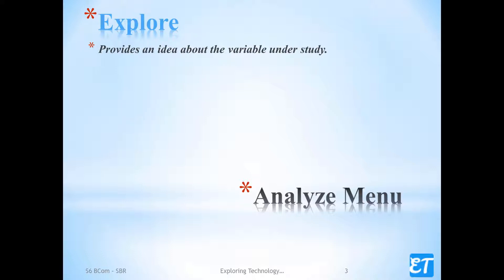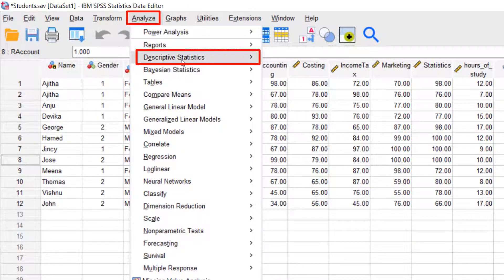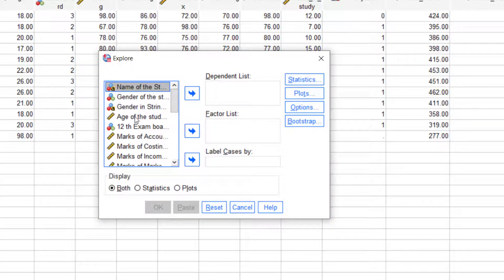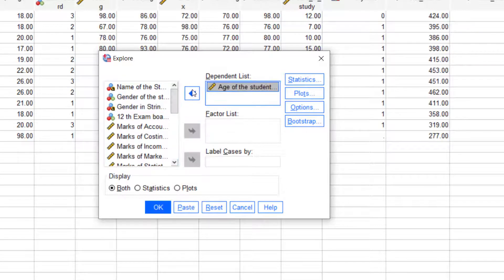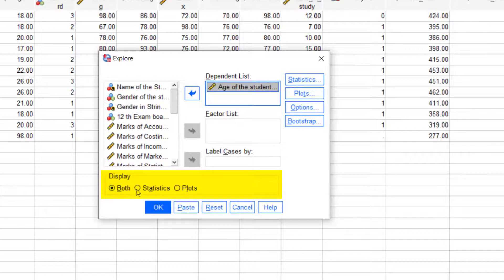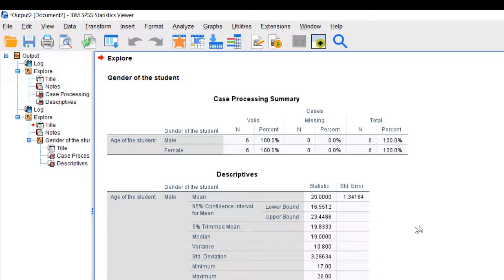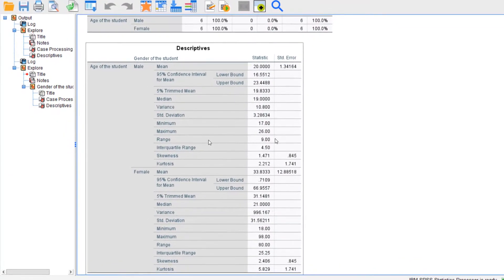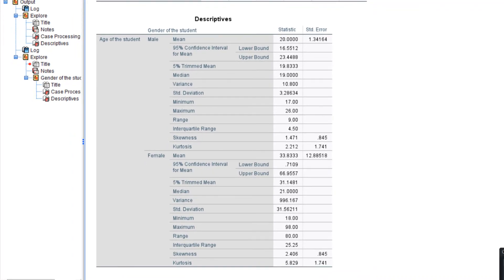Analyze menu - Explore Data Analysis Using SPSS